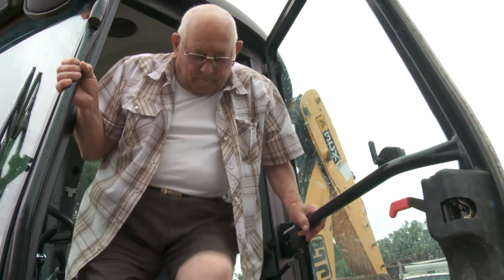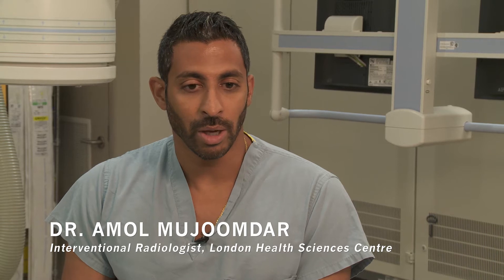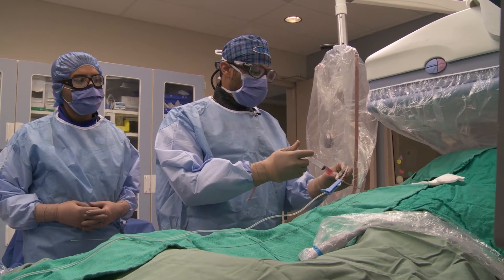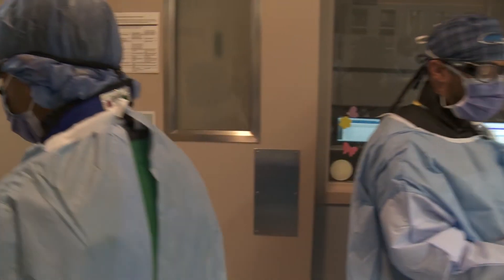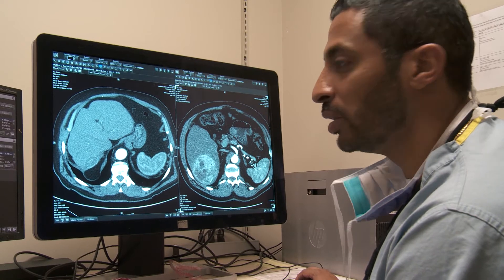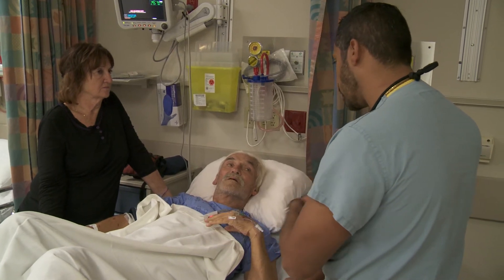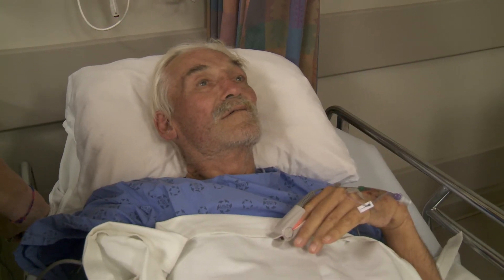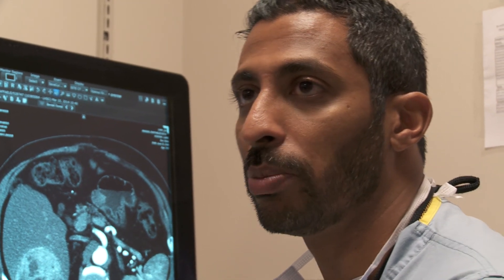Value of Medical Technology - Y90 Radioembolization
A series of videos highlighting the value of medical technologies to both patients and the health care system. This video showcases Y90 Radioembolization to treat liver cancer.